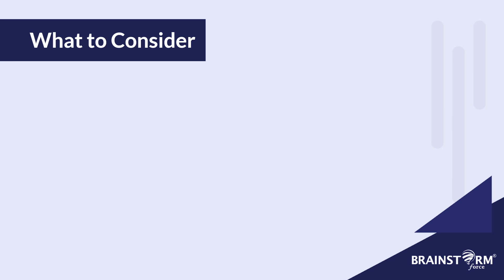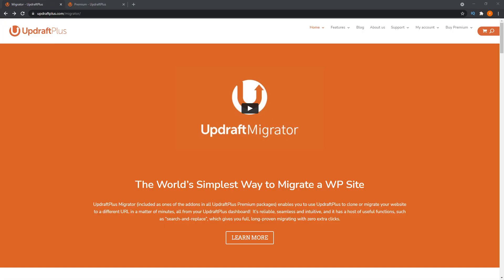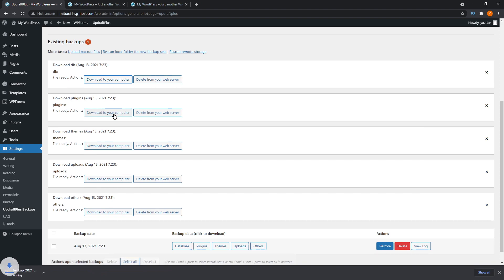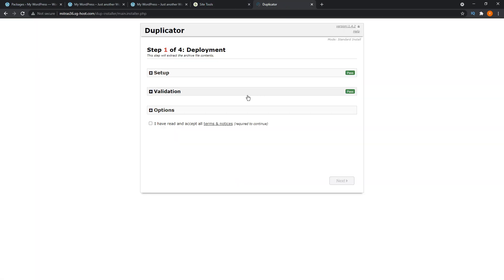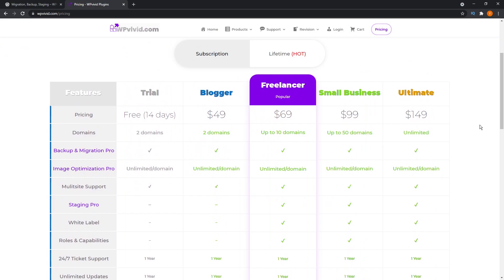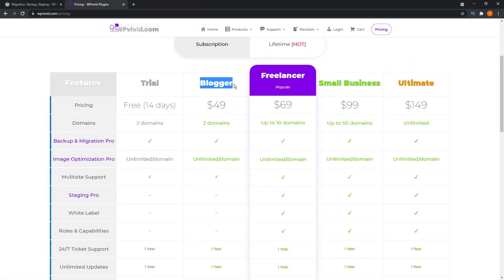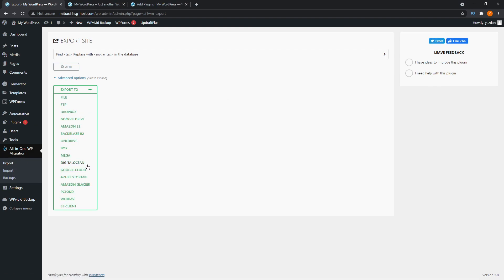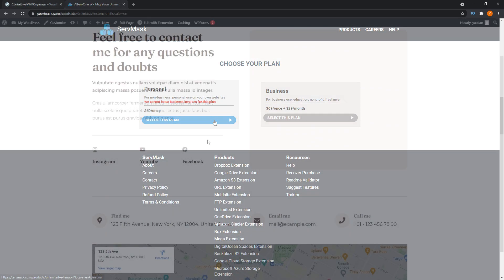Best Migration Plugins to Migrate WordPress Site to a New Host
00:00 - Introduction
00:39 - What to Consider
01:19 - Our Demo Website
01:47 - Honourable Mention: Updraft Migrator
03:04 - Plugin 3: Duplicator
04:34 - Plugin 2: WPVivid Backup
06:26 - WP All In One Migration

📰📰 Video Description 📰📰

Migrating a WordPress website may seem a bit intimidating but in 2021, it has never been easier!

If you want to migrate a WordPress website to a new host, the easiest methods involve the use of migration plugins for WordPress. There are many such WordPress website Migration plugins out there and it can be difficult to determine which one is best for you.

This video compares some of the best WordPress website migration plugins to help you choose the right one that suits your needs and budget.

Each of the plugins can make the process of migrating your WordPress website to a new domain as smooth as possible.

The plugins recommended in this video are UpdraftPlus Migrator, Duplicator, WPVivid Backup and WP All in One Migration.